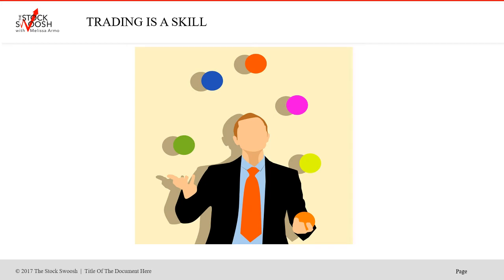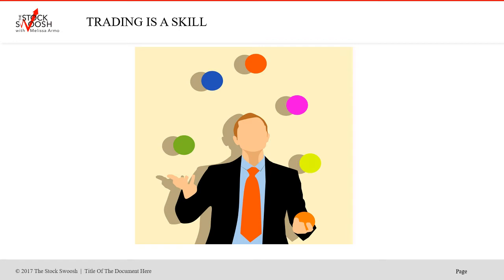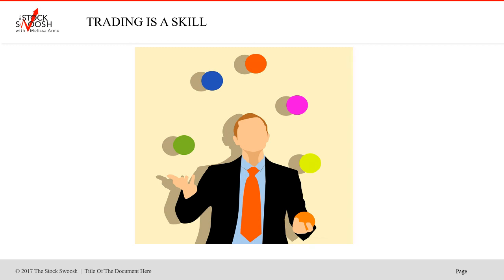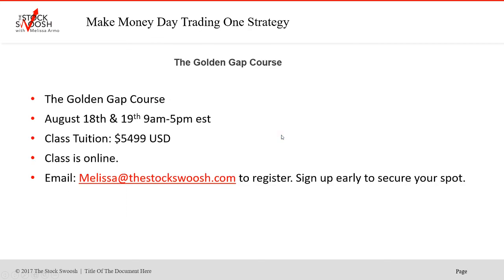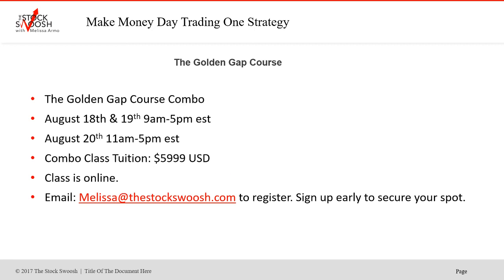Trading Is A Skill